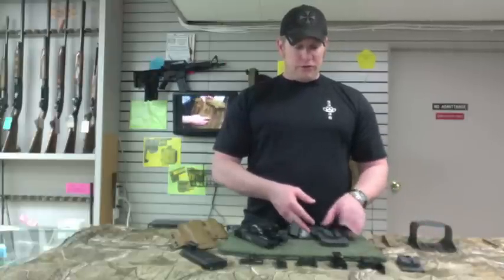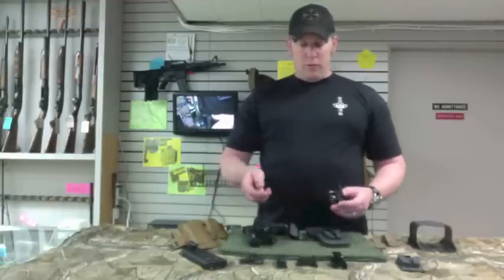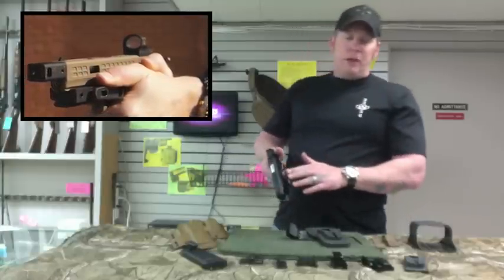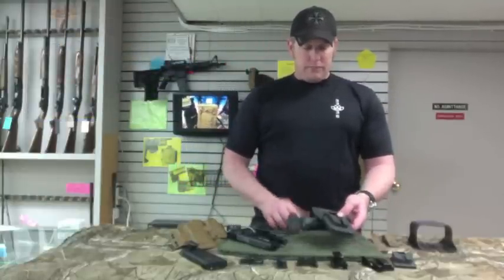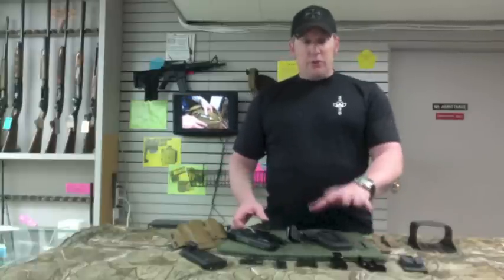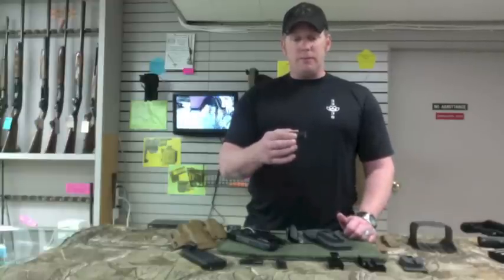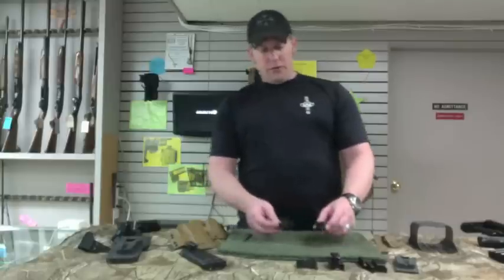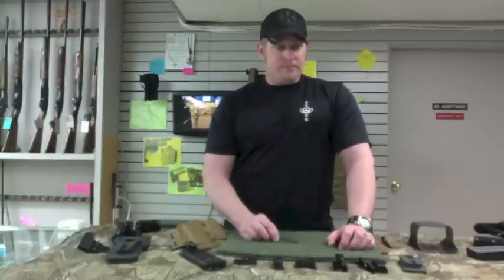R2S Demo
Bad Company Tactical demonstrates the Rapid retention system, the Base Plate, Rail adapters and the trigger guards